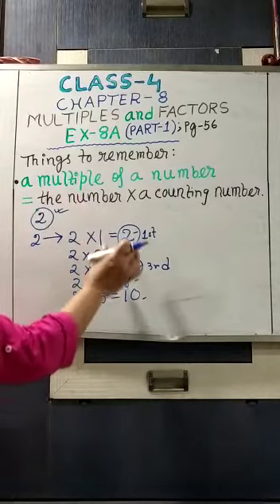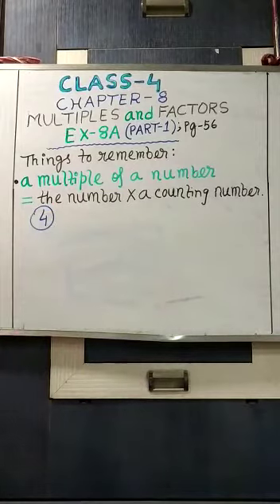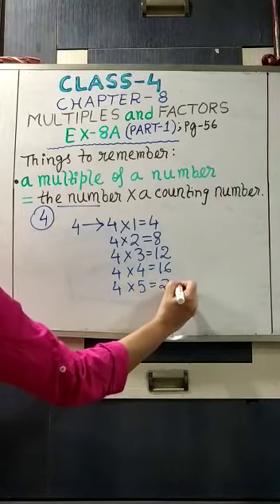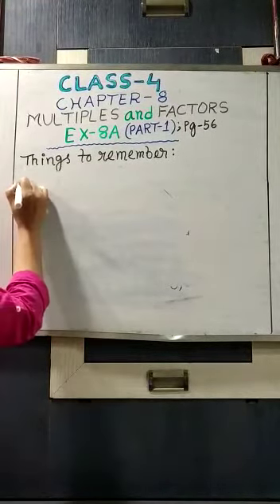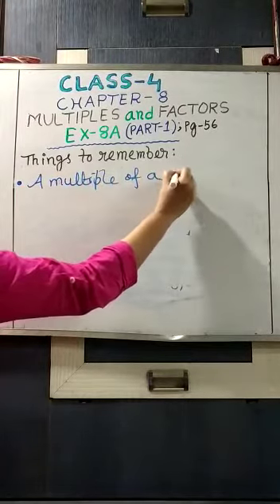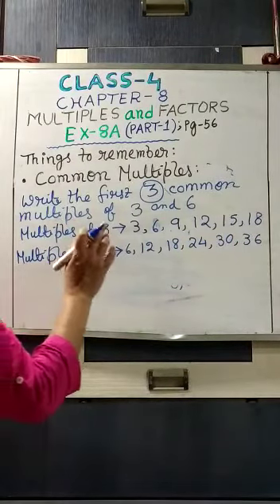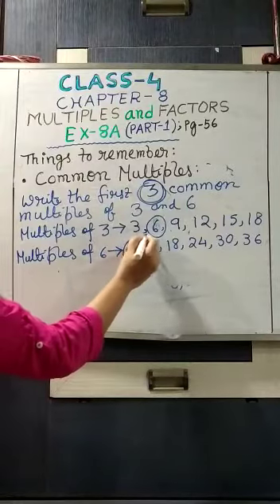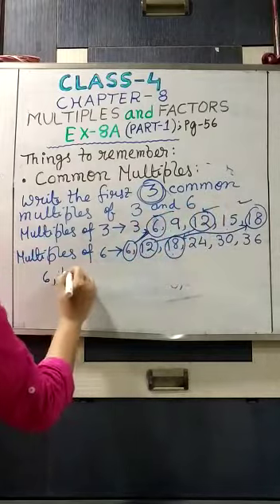CLASS-4, MATHS, CHAPTER-8, EX-8A(PART-1)